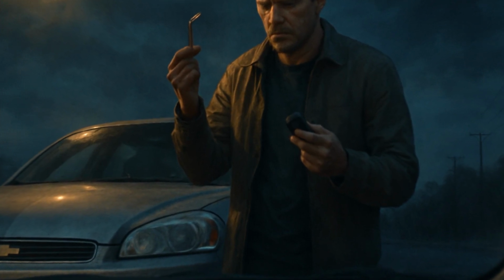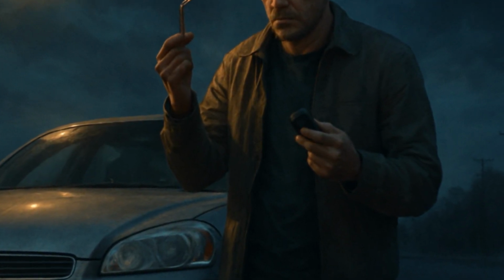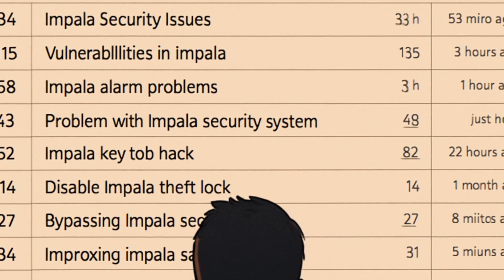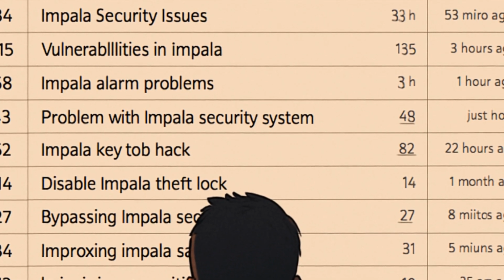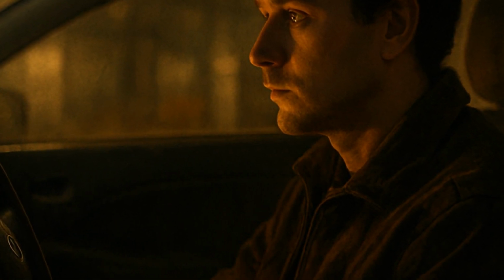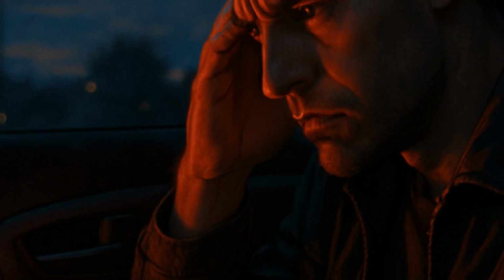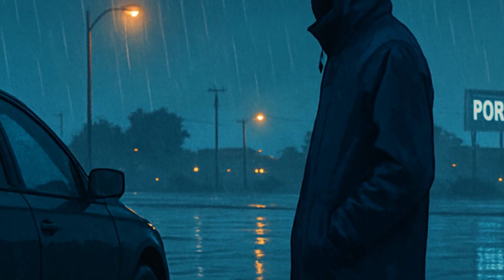2007 Chevy Impala Anti Theft System Reset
Dealing with the infamous anti-theft system in your 2007 Chevy Impala? You’re not alone—this security feature is notorious for stranding owners at the worst times. In this video, I walk you through the “relearn” reset process: an easy, step-by-step method that could get you moving again, no tow truck needed!

Learn why your Impala's security system gets triggered by everything from weak key batteries to bent keys, and discover crucial tips like always having a spare key on hand. I’ll show you how to reset your system (hello, 30-minute dashboard bonding session), what to check if the anti-theft light won’t stop flashing, and when it’s time to call in a pro.

Beat the anti-theft blues, save on repair bills, and get back on the road—smarter and richer. If you fix it yourself, that feeling is almost as good as actually making it to work on time.